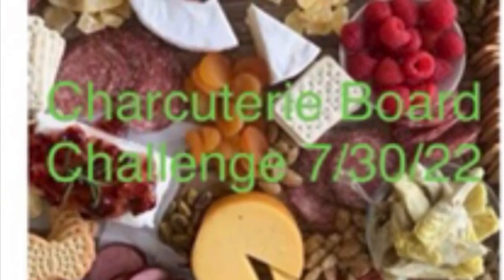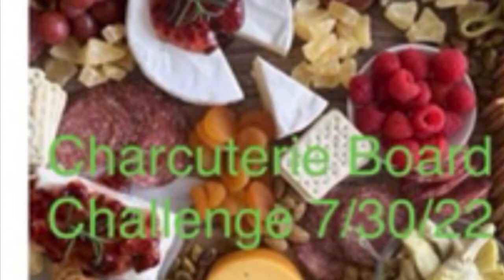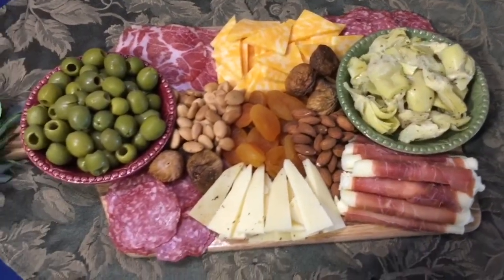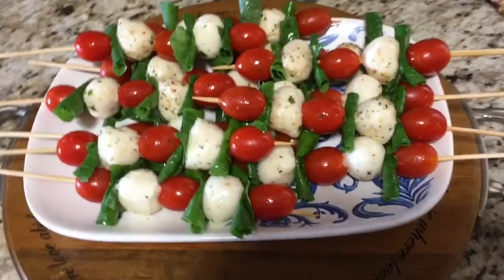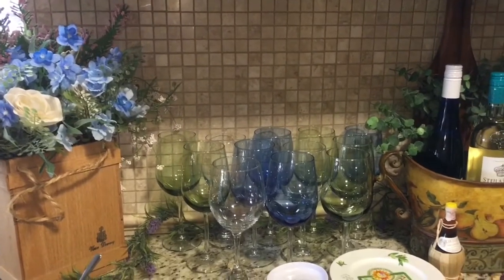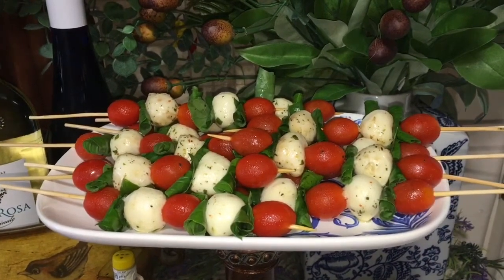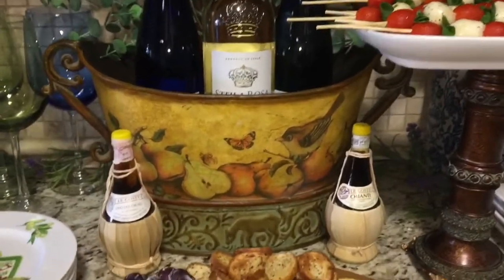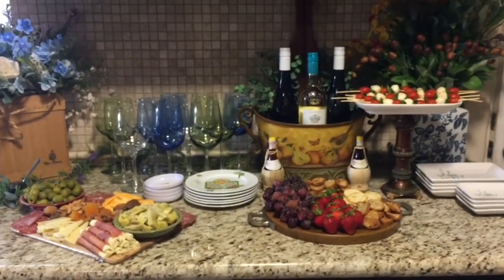Charcuterie Challenge 2022 Part 1 / How To Make A Charcuterie Board / Blossom Your Creativity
Hi my awesome friends, today is Charcuterie Challenge 2022.
I am your host and my mom Grandma Sandy is the co-host.

Now sit back and enjoy my video and then go on over to the play list to watch the rest of the playlist to see all of the other fabulous creators who participated as well

Blossom Your Creativity Channel was created for entertainment and DIY projects purposes and for my viewers to following me on my journey to blossom my creativity while inspiring others to blossom theirs. 🌸✂️👱‍♀️

"I am licensed by Apple, Inc. to use i-Movie to edit my videos for use on YouTube.

Music from YouTube music/ YouTube studios
Song title: By the Fireplace
Artist: TrackTribe

👍🏼Don’t forget to give us a thumbs up as it helps our channel 👍🏼

All photos and videos are our originals and belong to us and copyright does not apply